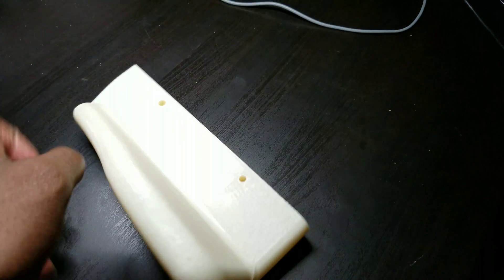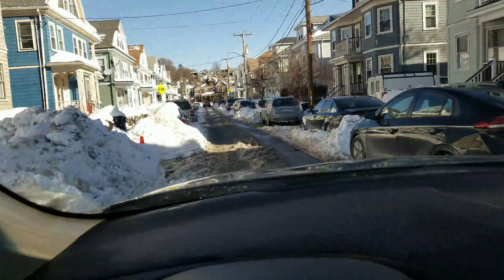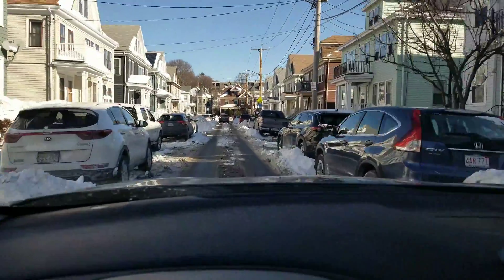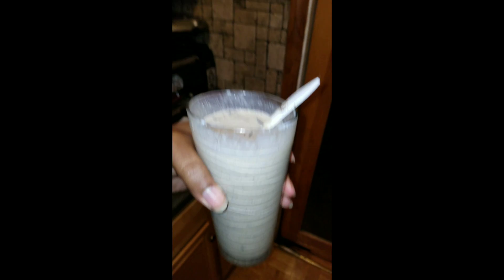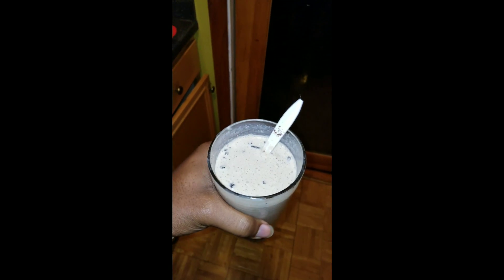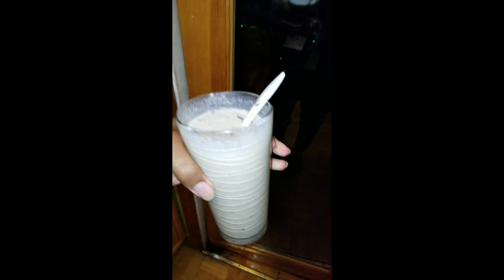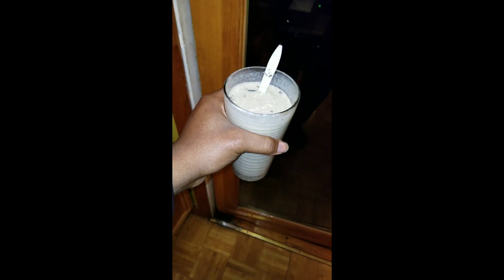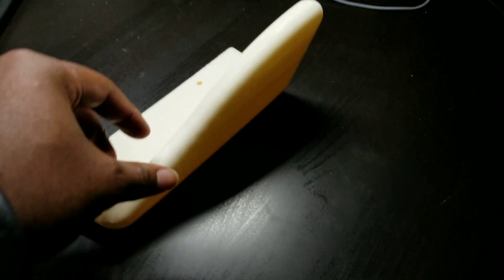Custom Aero reveal for Insane, Widebody, 350z + shipping out packages